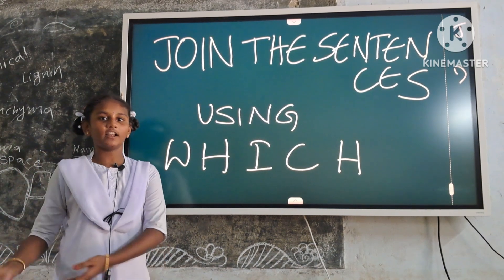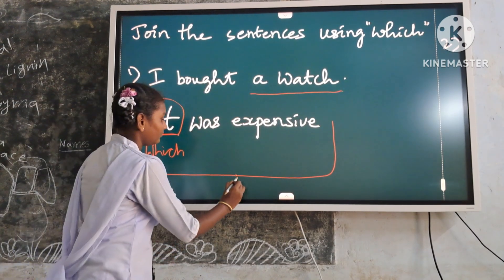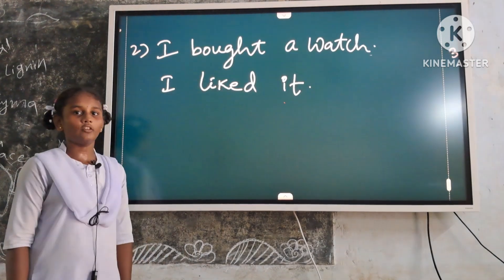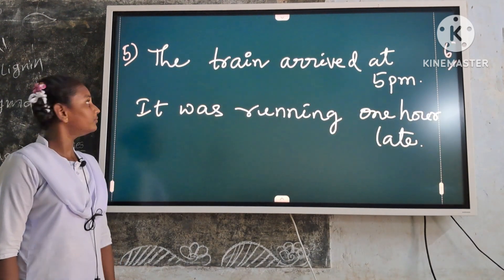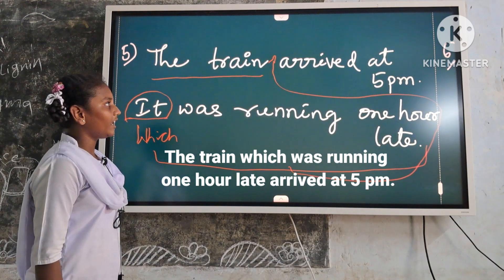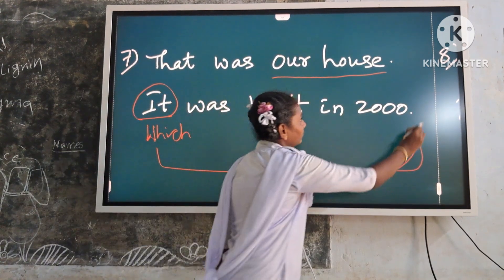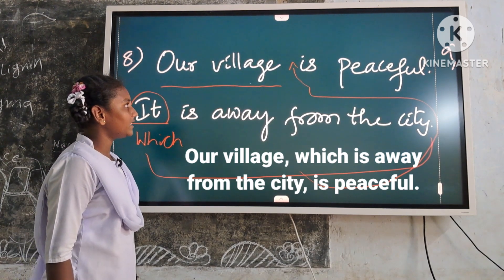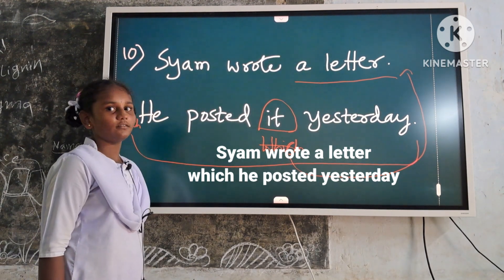PAVITRA- 9th - WHICH -JOIN THE SENTENCES- ZPHS ROMPIVALASA- I can do it.